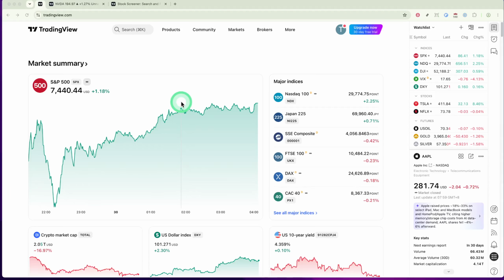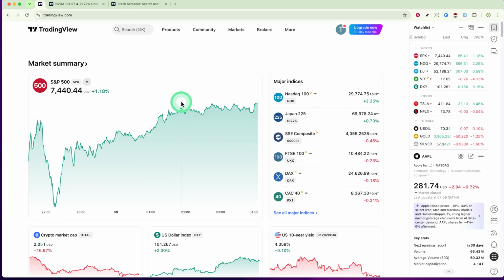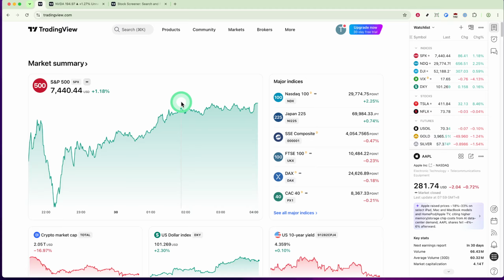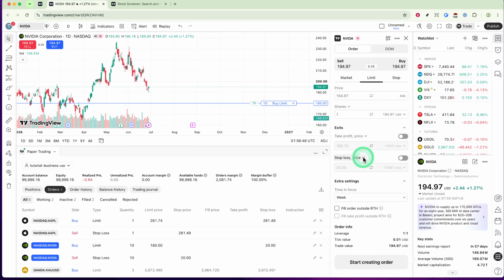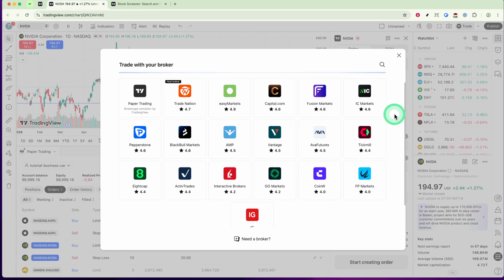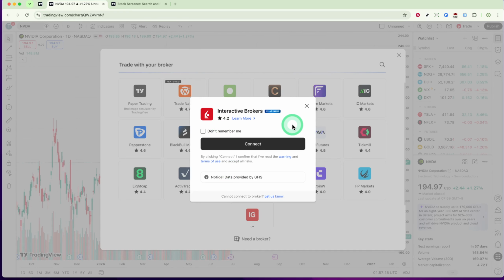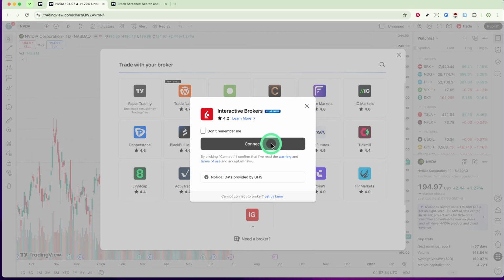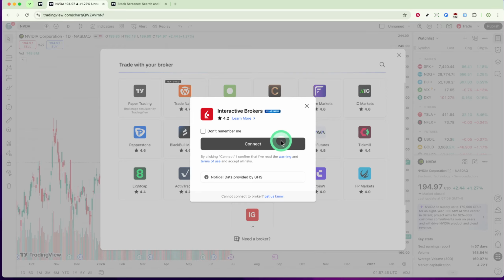How to Connect Ibkr to Tradingview (Step-By-Step) [2026 guide]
00:00 Introduction
00:20 Why Connect IBKR to TradingView
00:31 Logging into TradingView
00:49 Accessing the Trading Panel
01:19 Finding Interactive Brokers
01:54 Connecting IBKR to TradingView
02:23 Finalizing the Connection
02:45 Verifying the Connection
02:57 Conclusion and Next Steps